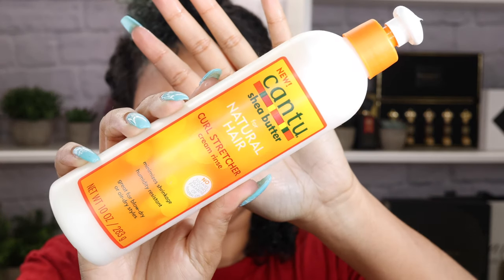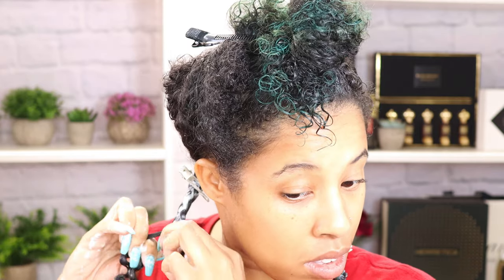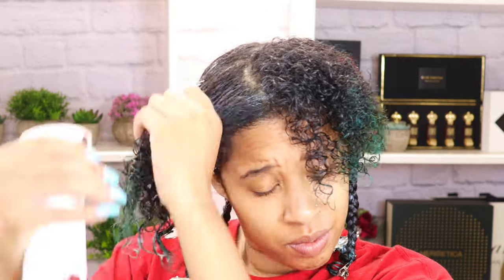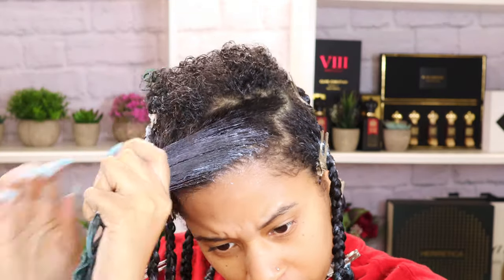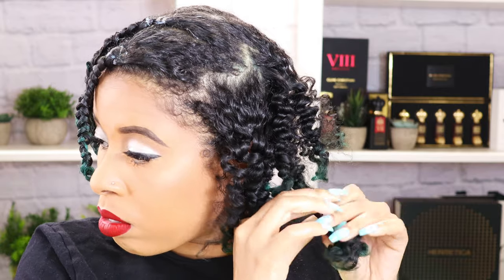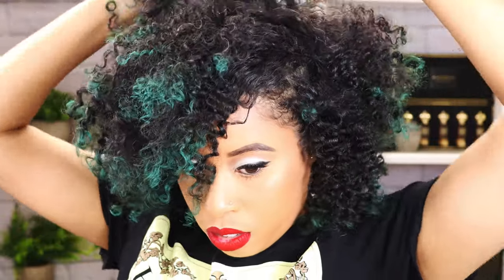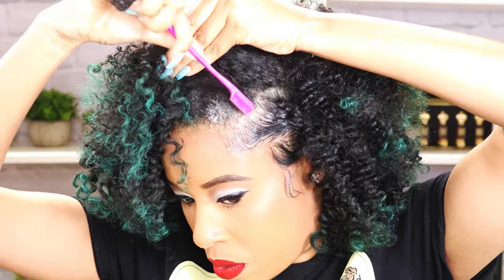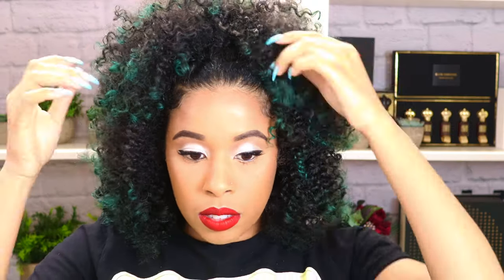Oh My! Elongated Braid-Out On wet Hair!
-Cantu Shea Butter Maximum Hold Anti-Shedding with Honey Styling Gel -